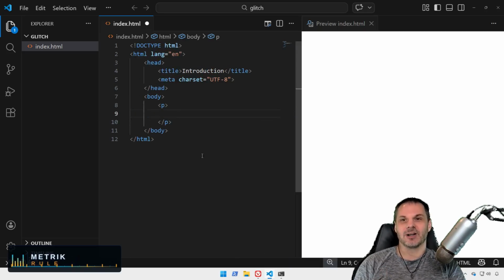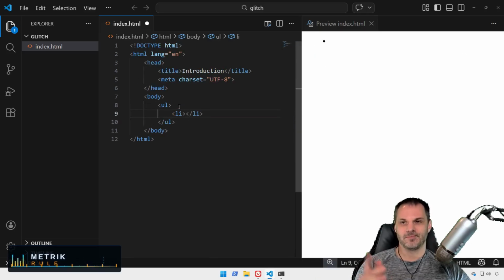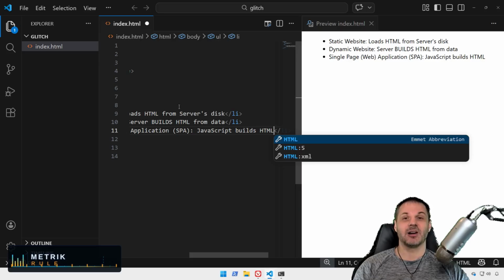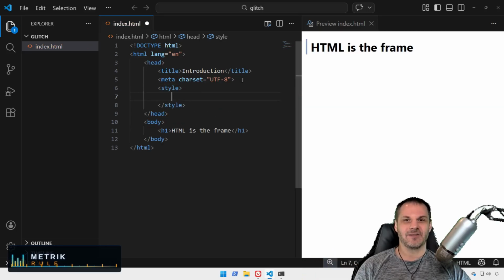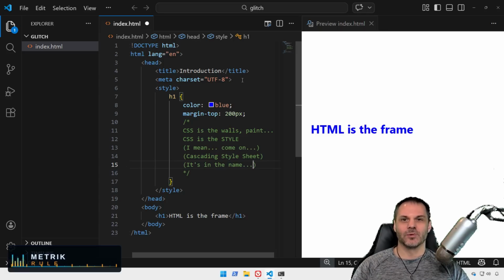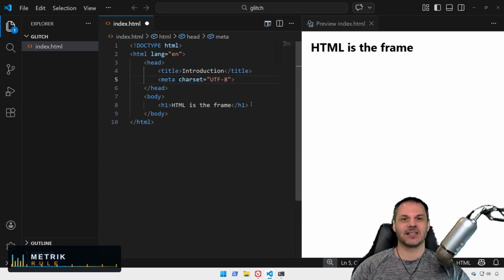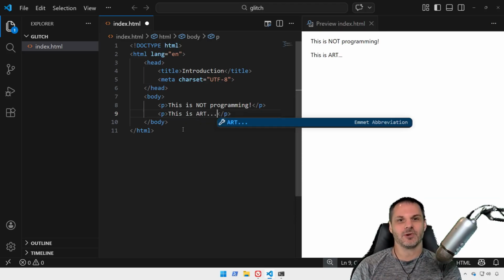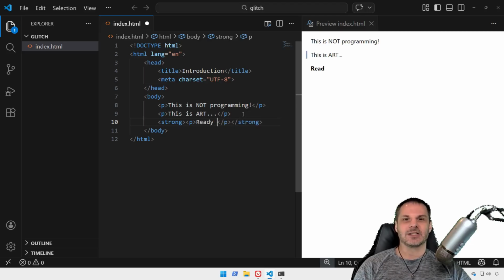What Is HTML and CSS? (And Why Should You Care?) | Metrik Rule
HTML and CSS power nearly everything you see on the web — and more than you'd expect off it. This video explains what they actually are, why they exist, and where they show up.

  Spoiler: the intro animation you just watched is pure HTML and CSS. So is the watermark.

  We cover the server-client model, what makes HTML structural and CSS stylistic, and why neither one is actually programming (which means this class is closer to design than you might think).